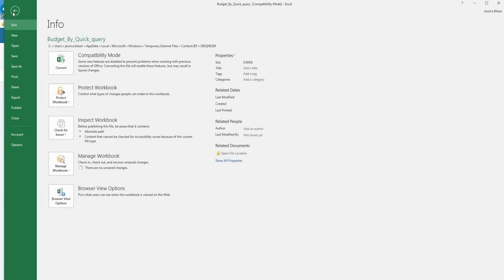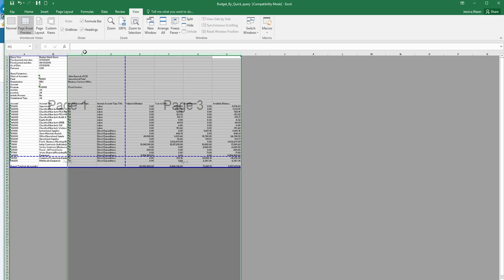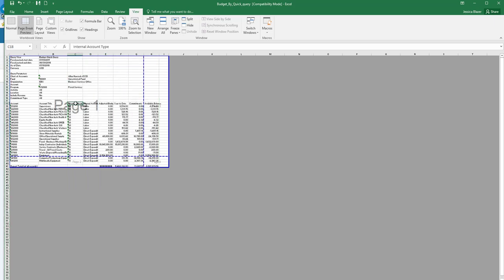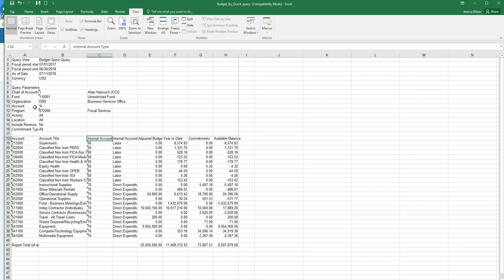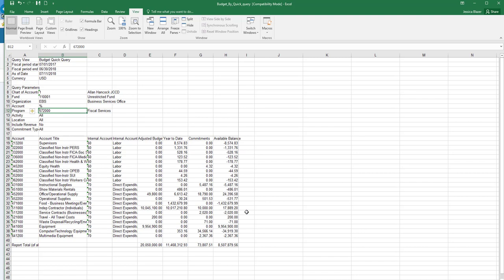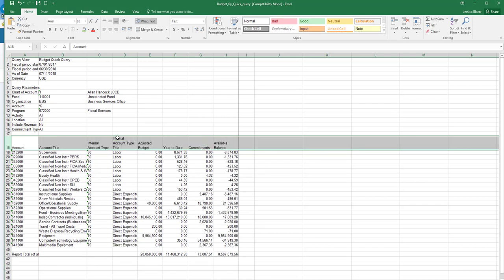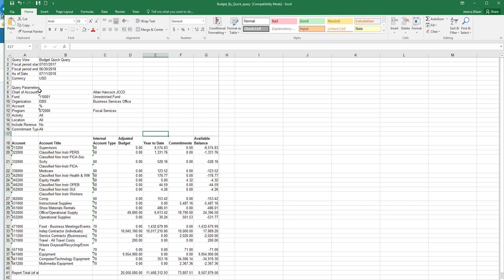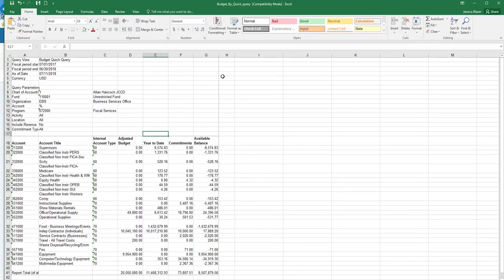Budget Query Print Report